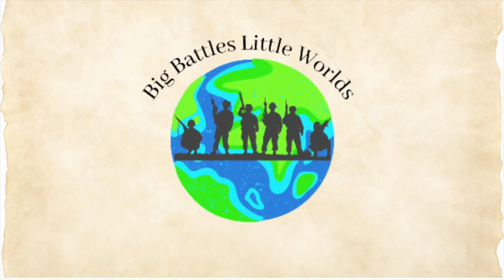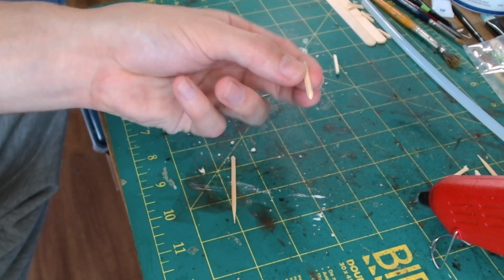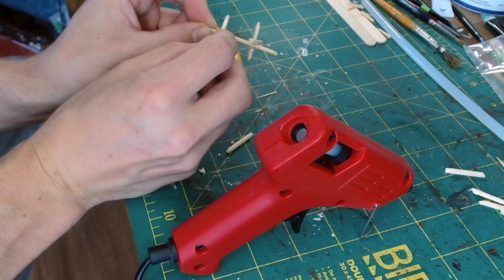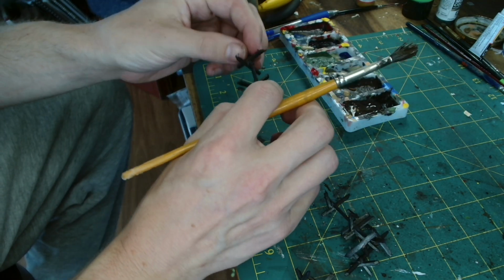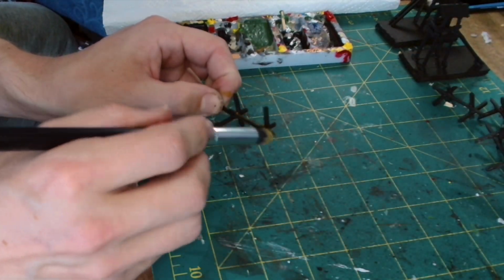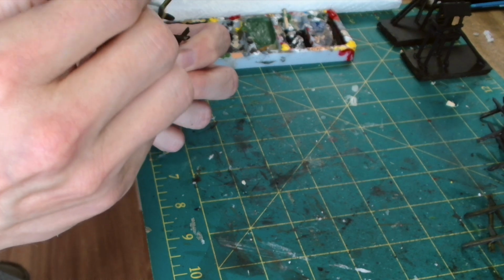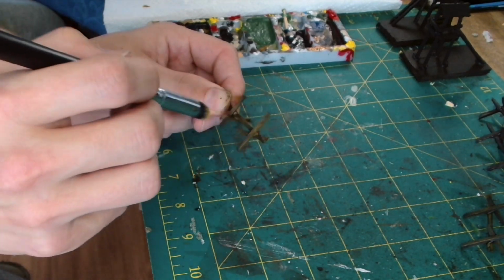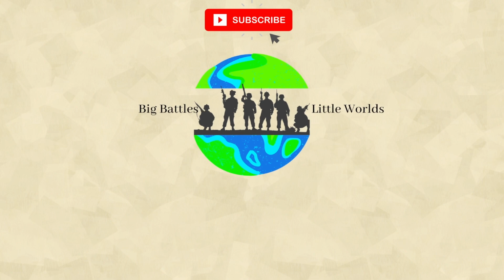Build Tabletop Terrain in Minutes, Not Hours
In this comprehensive DIY guide, we present an easy and cost-effective way to create stunning wargaming terrain for your tabletop battles. Whether you're a seasoned gamer or just starting out, our step-by-step tutorial will help you effortlessly construct impressive barriers that add depth and excitement to your wargaming experience.

We understand the importance of creating visually appealing and functional terrain, which is why our tutorial focuses on simplicity and practicality. With readily available materials and basic tools, you'll be able to build a variety of barriers that perfectly complement your tabletop battles.

Our tutorial covers various techniques such as foam cutting, painting, and weathering to bring your wargaming terrain to life. We provide detailed explanations and tips to ensure a smooth and enjoyable construction process, even for beginners. By following our instructions, you can unleash your creativity and design unique barriers that suit your wargaming style.

Not only will these homemade terrain pieces add an extra layer of excitement to your battles, but they are also budget-friendly. No need to worry about breaking the bank to enhance your wargaming experience – we've got you covered with our affordable DIY approach.

To ensure your wargaming terrain is optimized for the best possible gaming experience, we focus on practicality and versatility. You'll learn how to create barriers that are not only visually appealing but also functional by allowing for tactical positioning and easy maneuvering of miniatures during gameplay.

So, if you're ready to elevate your tabletop battles with impressive wargaming terrain, our DIY guide is a must-watch. Join us as we guide you through the process, empowering you to craft incredible scenery that enhances the immersion and excitement of your wargaming sessions.

Don't miss out on this opportunity to become a master of DIY wargaming terrain.

wargame,miniature painting,tabletop,miniatures,terrain,painting miniatures,black powder,10mm,tabletop wargaming,warlord games,painting miniatures for beginners,wargaming terrain,historical wargaming,warhammer terrain,wargaming,scenery,6mm